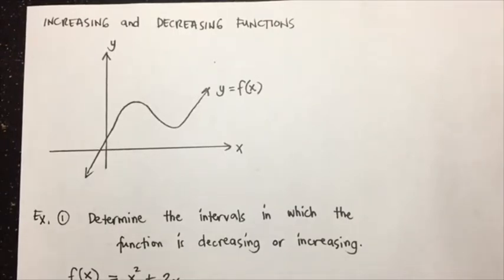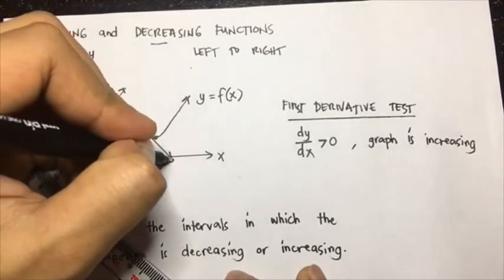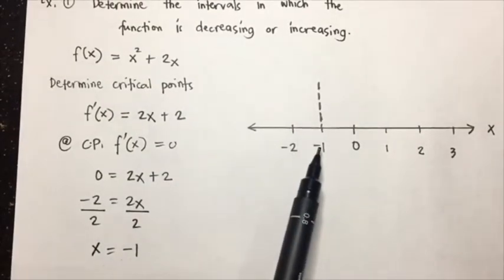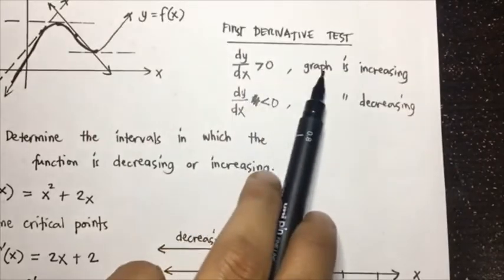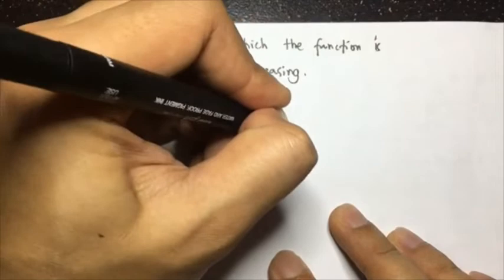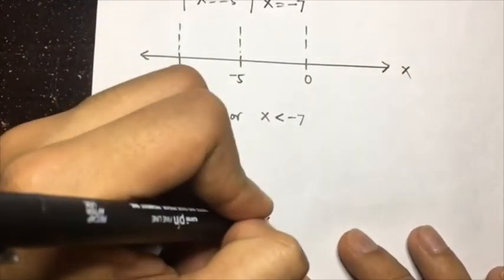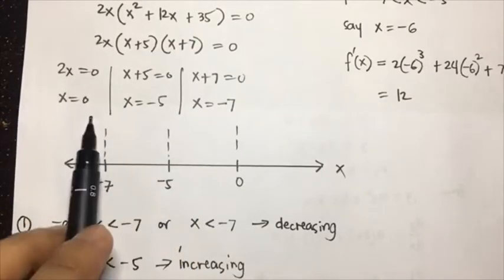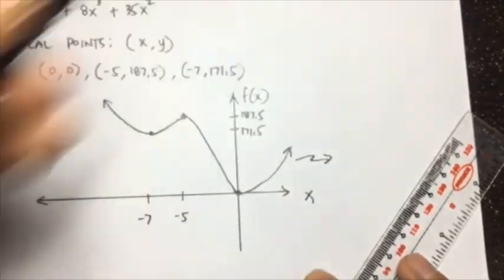First Derivative Test: Increasing and Decreasing Functions